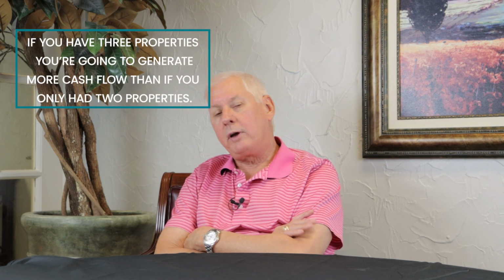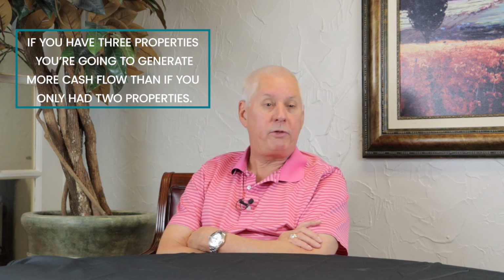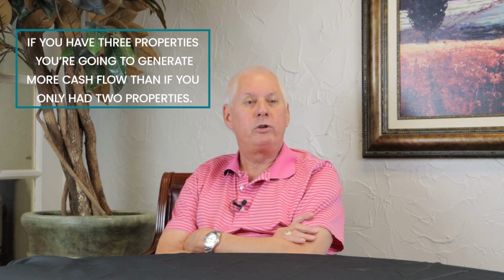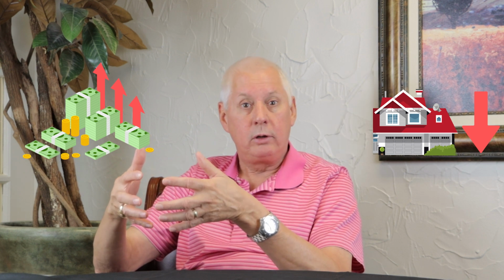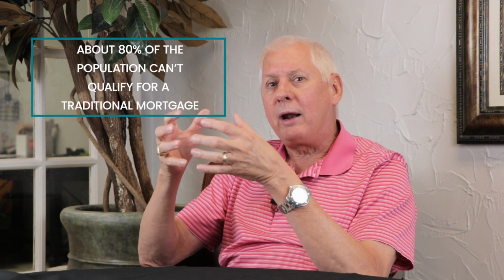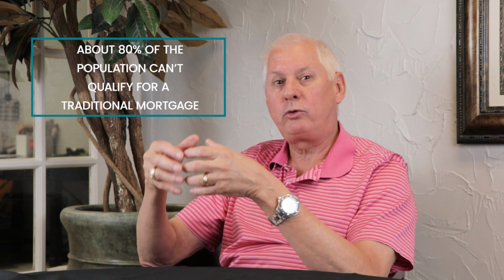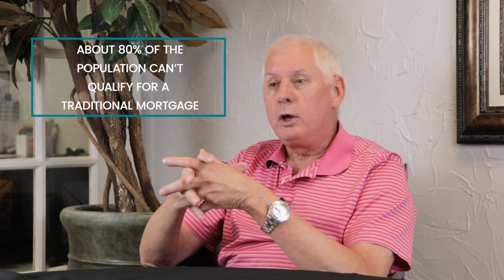How Interest Rates Impact Your Real Estate Investment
In the real estate industry, interest rates are constantly changing and in today’s video Scott discusses how interest rates impact your real estate investment.

Scott Horne has been a real estate, title attorney, and investor for over 30 years. Over this time, he has purchased, rehabbed, and sold over 7,000 single family homes. Through his companies and law office, he has transacted over 10,000 creative finance deals. Scott’s experience as both an attorney and an investor puts him in a unique position to help you navigate this tricky business every step of the way.

✅ 𝐑𝐞𝐚𝐝𝐲 𝐭𝐨 𝐬𝐭𝐞𝐩 𝐮𝐩 𝐲𝐨𝐮𝐫 𝐠𝐚𝐦𝐞 𝐚𝐧𝐝 𝐥𝐞𝐚𝐫𝐧 𝐦𝐨𝐫𝐞 𝐚𝐛𝐨𝐮𝐭 𝐨𝐰𝐧𝐞𝐫 𝐟𝐢𝐧𝐚𝐧𝐜𝐢𝐧𝐠?
1. The Subject To Academy
2. Everything You Need to Know About Liens
3. Scott Horne’s Owner Finance Real Estate Investment Training
4. 1 Day Recorded Training on Owner Financing
5. Owner Financing for Realtors

✅ 𝐍𝐞𝐞𝐝 𝐡𝐞𝐥𝐩 𝐰𝐢𝐭𝐡 𝐚𝐧 𝐨𝐰𝐧𝐞𝐫 𝐟𝐢𝐧𝐚𝐧𝐜𝐞 𝐭𝐫𝐚𝐧𝐬𝐚𝐜𝐭𝐢𝐨𝐧?
1. Legal Services
2. Title Services
3. Note-Pro Services
4. RMLO Services
5. Loan Servicing

Intro – 0:00
Review of What Owner Financing Is – 00:14
Interest Rates – 1:52
How Owner Financing Helps Compensate for High
Interest Rates – 3:33
Overview of a Basic Owner Finance Transaction – 6:32
Why It Makes More Sense to do Owner Financing
Than to Invest In Rent Properties – 9:25
Discussing Higher Interest Rates with Your Buyer – 12:43
Recap of Discussion – 13:38
Outro – 14:18